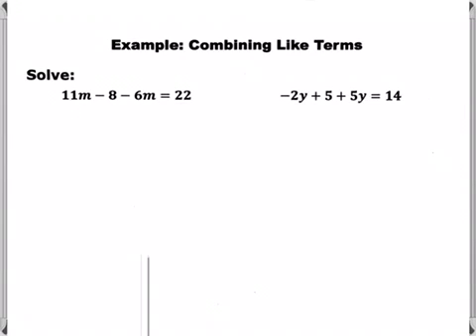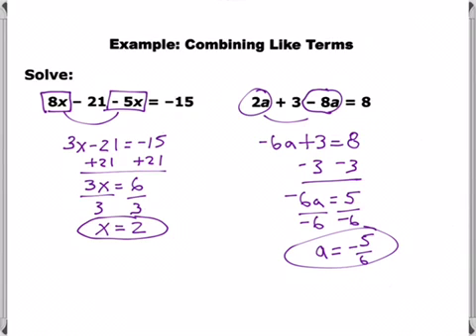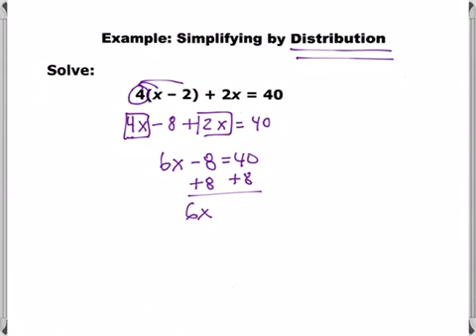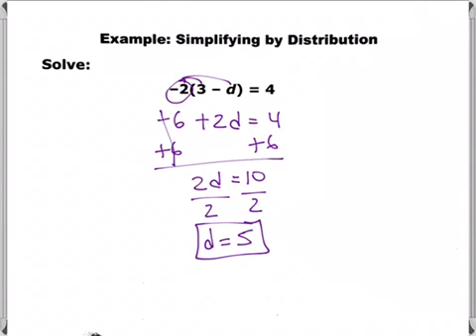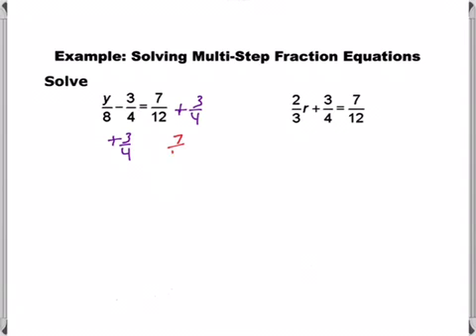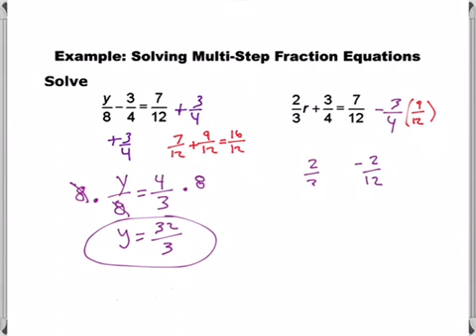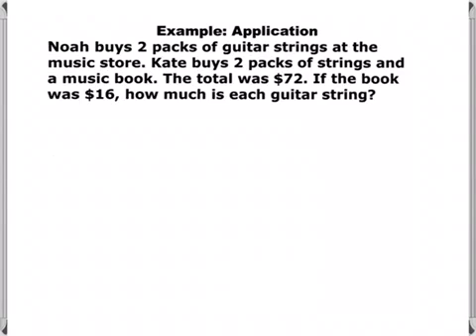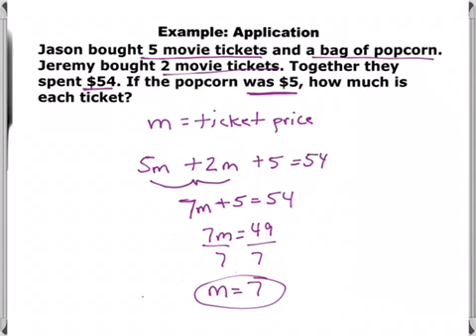2.3 Lesson Notes